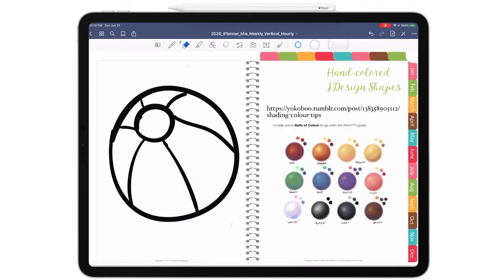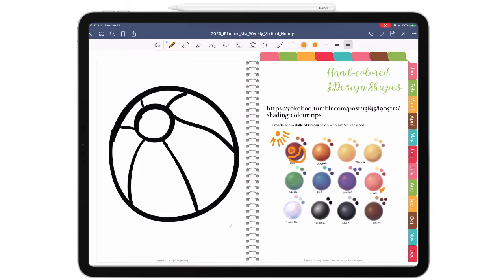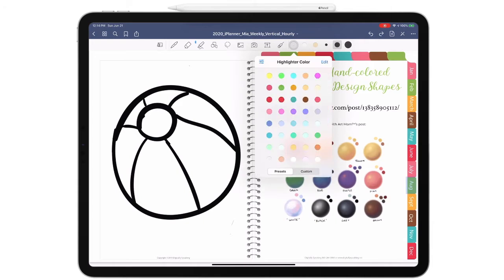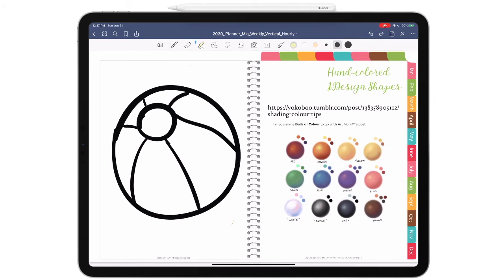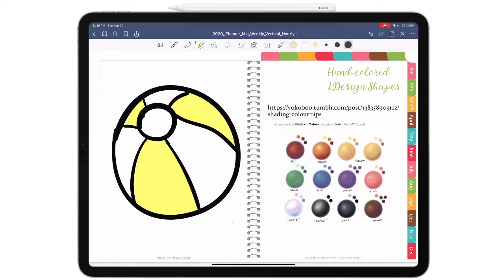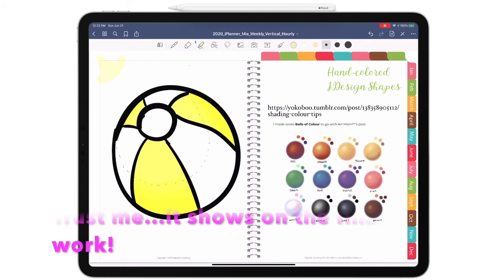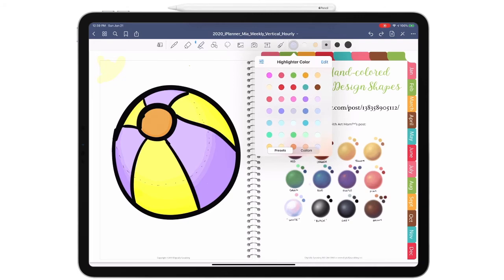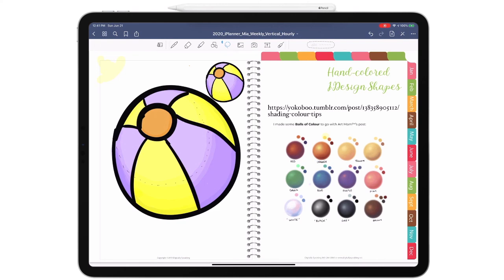Keynote Tricks and Tips for iDesign Shapes: Hand Coloring #2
There are so many possibilities for iDesign shapes! And, using Keynote and Goodnotes 5 it is super easy to open up even more. Join me as I go one step further into shading my shapes to give them an art marker type of feel.
Goodnotes 5 is available in the Apple App Store.